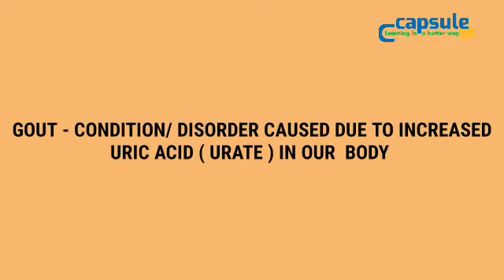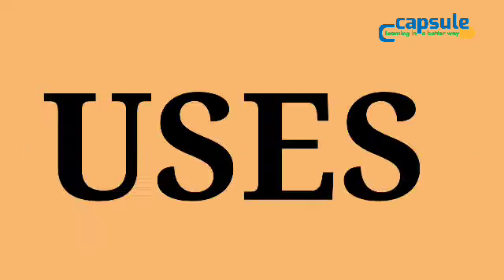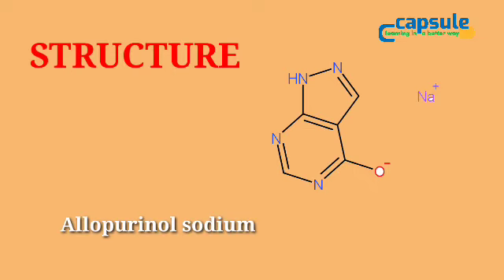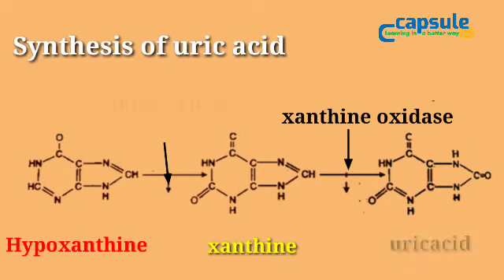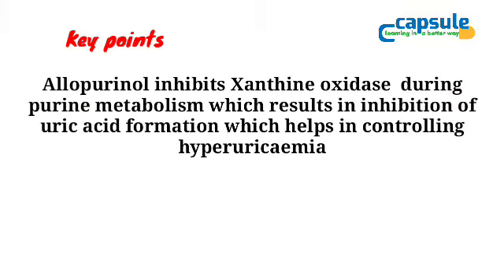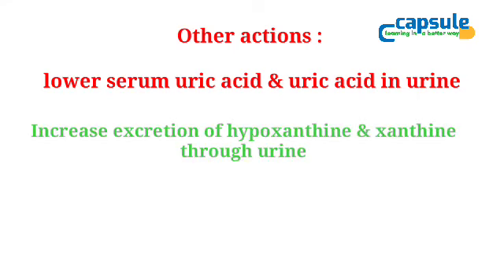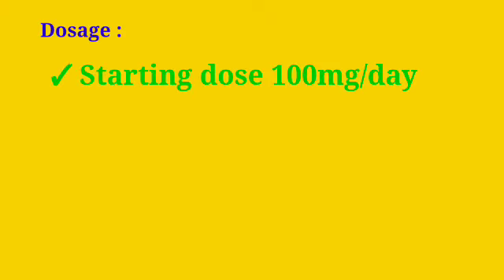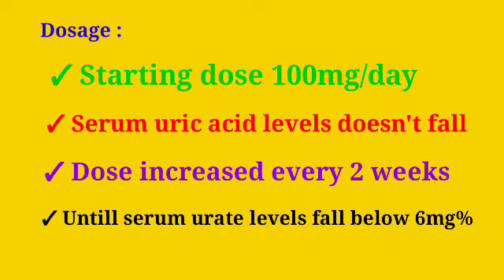Allopurinol & it's Pharmacology | Gout | Xanthine oxidase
In this video we are going to learn about the Pharmacology of#allopurinol and its uses , side effects in a detailed manner and also the synthesis of uric acid and role of Xanthine oxidase and allopurinol and its role in treatment of gout in a detailed manner